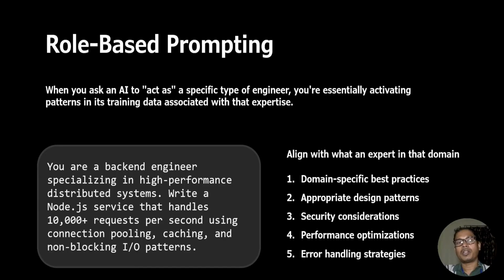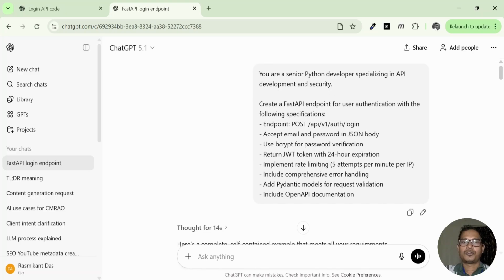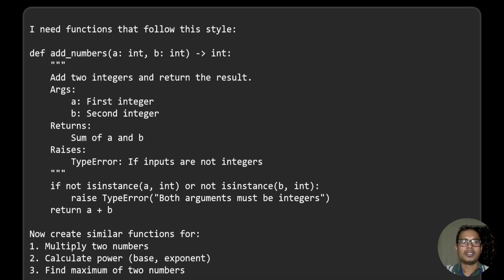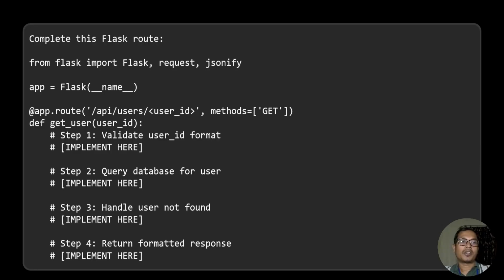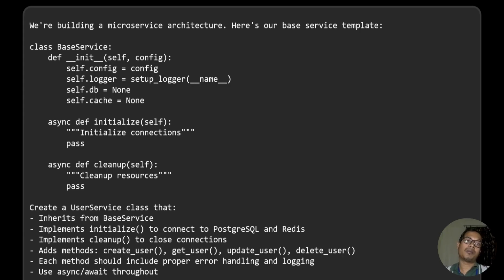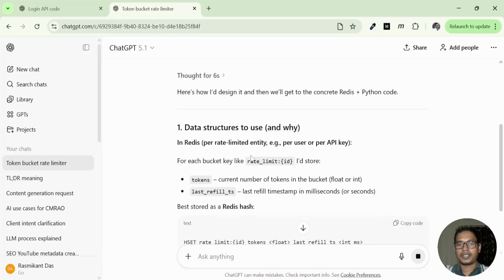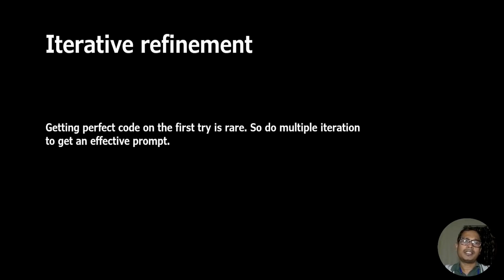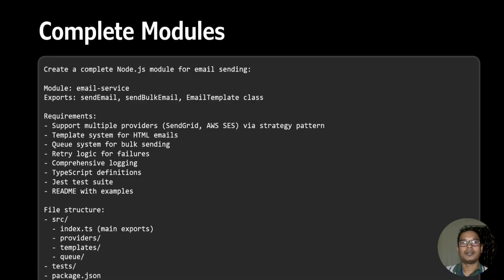Advanced Prompting Techniques: Master AI Code Generation with Pro-Level ChatGPT Prompts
Unlock the full potential of AI code generation! This video dives deep into advanced prompting techniques to help you create professional, high-quality, and production-ready code with ChatGPT and other Large Language Models (LLMs).

Are you ready to move beyond basic prompts? We explore powerful strategies to interact with AI like a pro, ensuring you get precise, domain-specific, and performant outputs for your development needs. From crafting enterprise-grade Node.js services to structured Python functions, this tutorial covers it all.

In this video, you'll learn:
- Role-Based Prompting: Define specific roles (e.g., "back-end engineer specializing in high-performance distributed systems") to guide AI towards domain-specific best practices, including security, performance, and error handling for complex systems.
- Zero-Shot Prompting: Effectively use simple, direct instructions for standard and well-known coding patterns without examples.
-  Few-Shot Prompting:  Provide one or more examples to teach the AI a specific pattern, coding style, or error-handling approach, ensuring highly consistent and structured outputs.
- Template-Based Prompting: Offer a code skeleton or structure, allowing the AI to fill in logic while maintaining your desired format and architecture.
- Chain of Thought Prompting (including Guided Chain of Thought): Instruct the AI to break down complex tasks, reason step-by-step, and explain its logic before generating code, ideal for intricate implementations like LRU caches or rate limiters.
- Context-Rich Prompting: Pass existing codebases or system contexts to the AI for seamless integration, debugging, refactoring, and consistency with current patterns.
- Iterative Refinement: Understand the crucial process of analyzing AI-generated code, revising prompts, and iterating for optimal results.
- Best Practices for Coders: Discover how to write effective prompts for generating functions, classes/components (ReactJS, TypeScript), and complete modules (Node.js email services).

Whether you're a backend, frontend, or full-stack developer, mastering these prompt engineering techniques will significantly enhance your productivity and the quality of your AI-assisted code. Don't miss out on transforming your AI interactions!

If you're a developer looking to supercharge your AI interactions and generate superior code, this tutorial is for you.